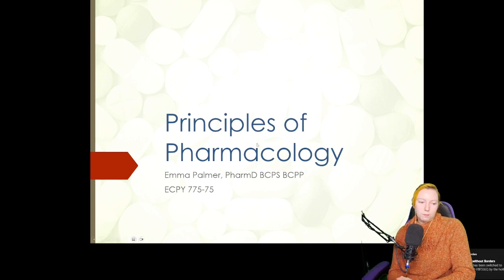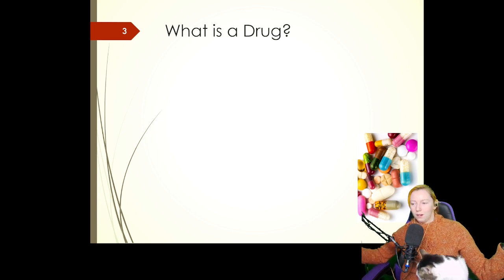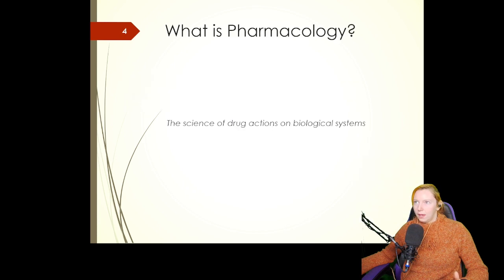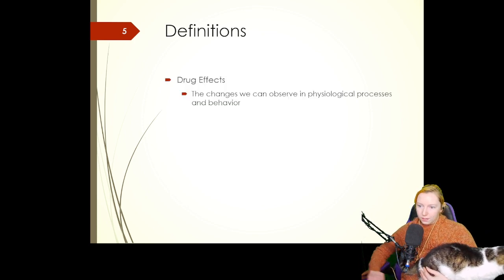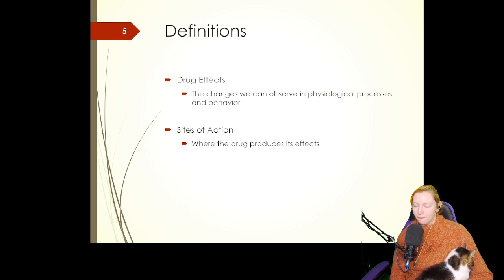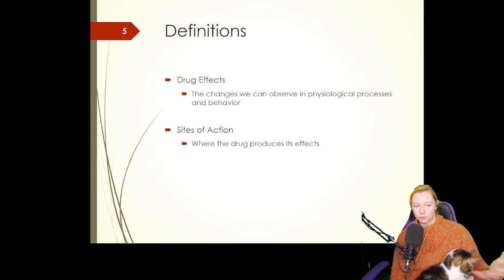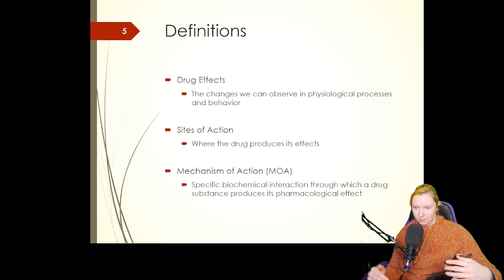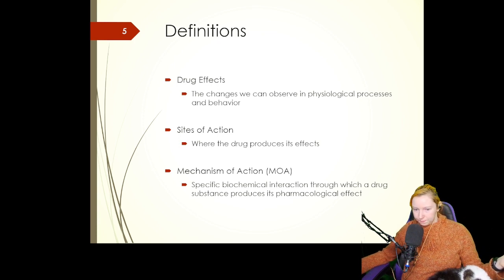Pharmacology Basics I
What is a drug? What is pharmacology?